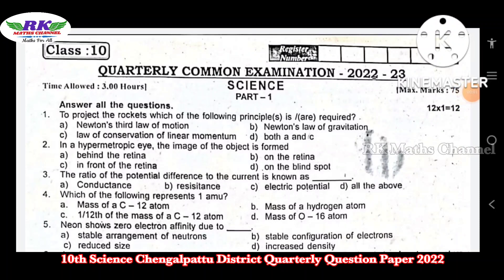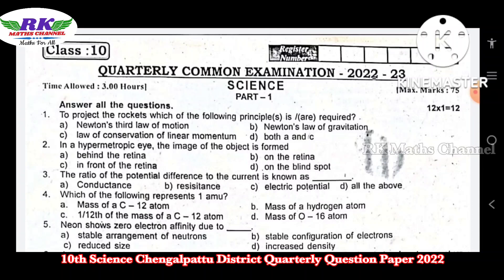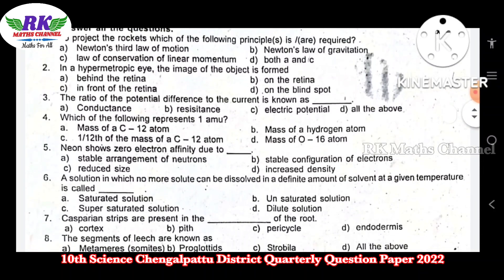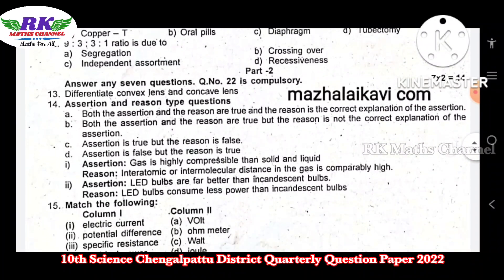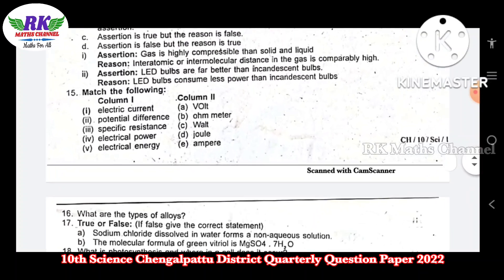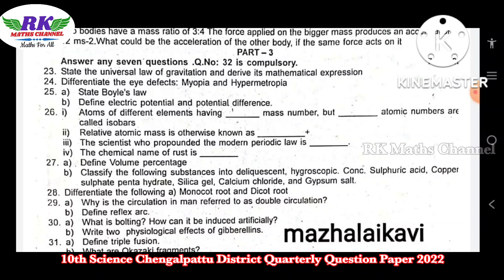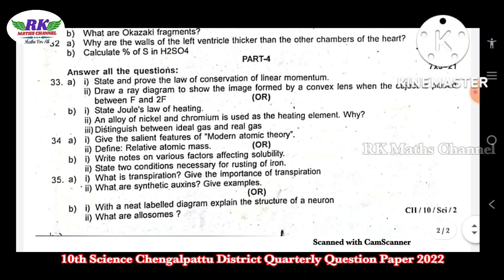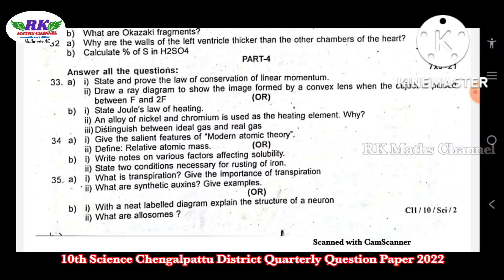TN 10th Science|Chengalpattu District Quarterly Question Paper 2022|English Medium